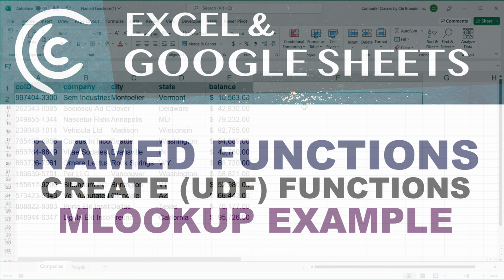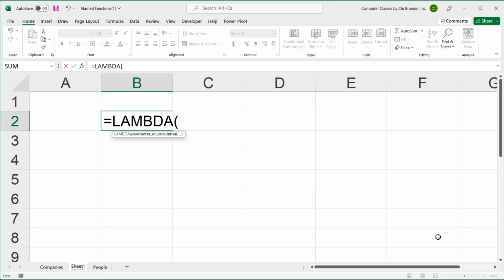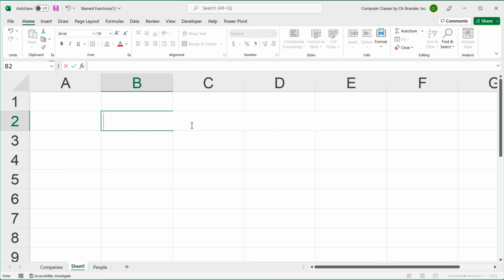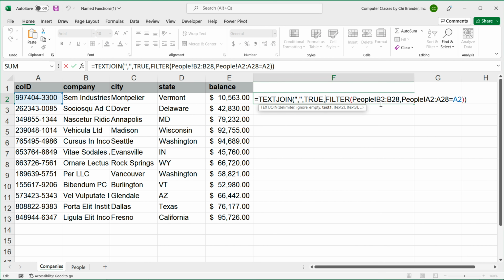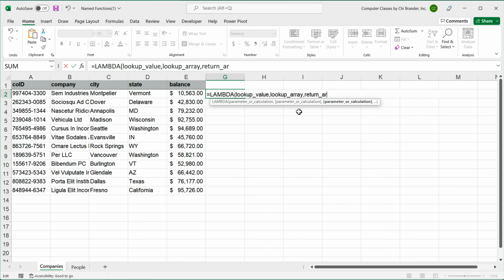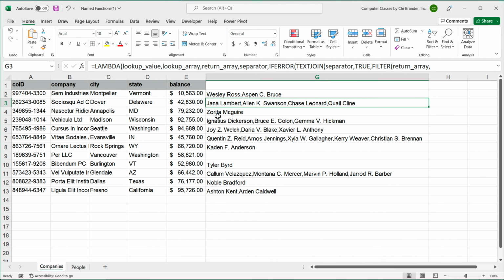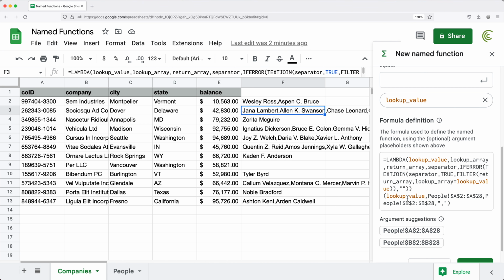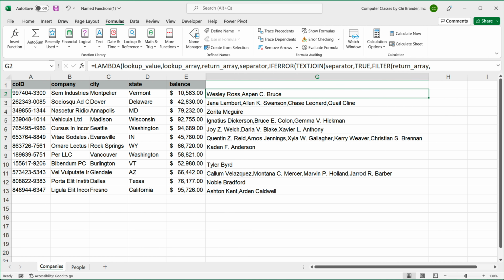Create Named Functions in Excel & Google Sheets - LAMBDA UDF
How to create Named Functions in Excel & Google Sheets?
User Defined Functions using LAMBDA function.